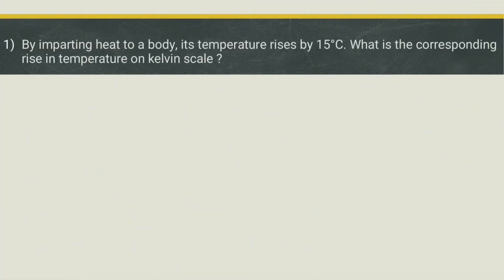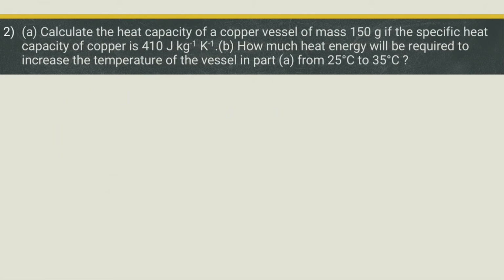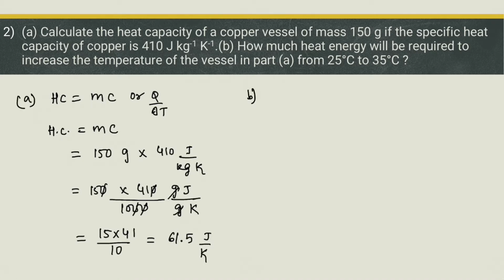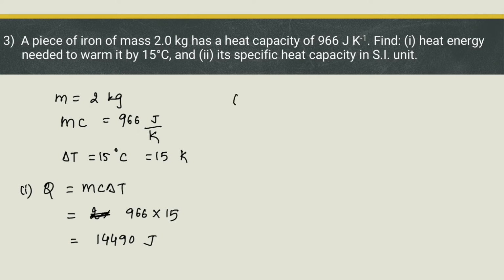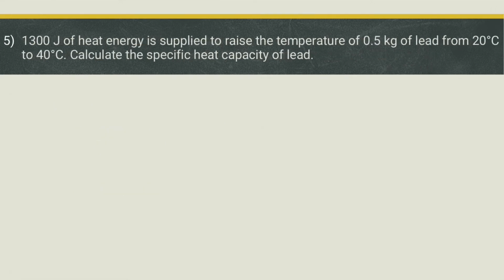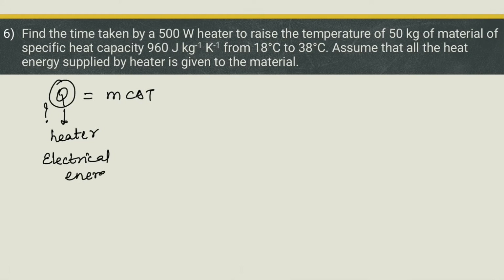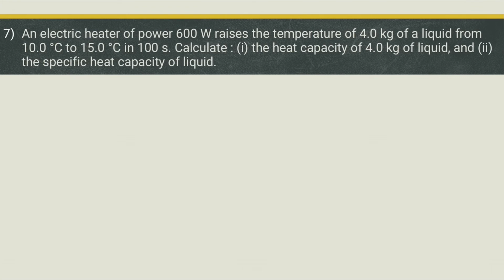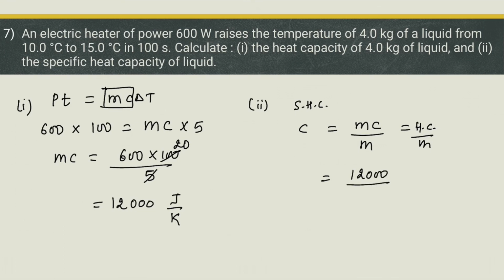ICSE Grade 10 Physics | Calorimetry Numericals | Ex 11A (1 to 7) | Concise Physics | Selina